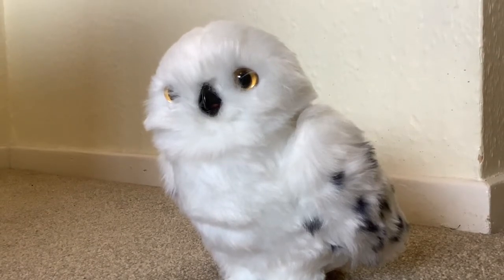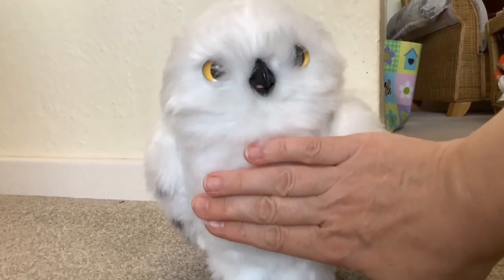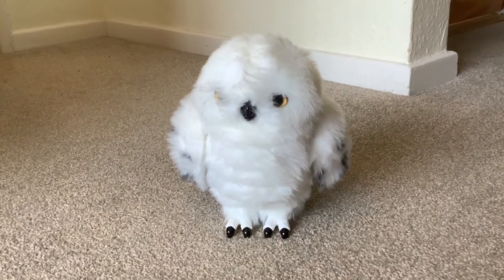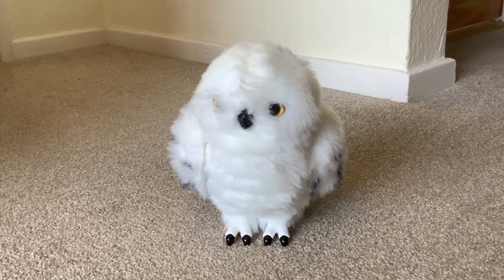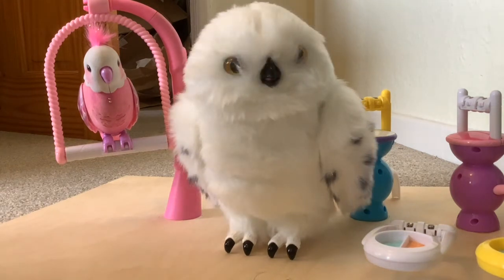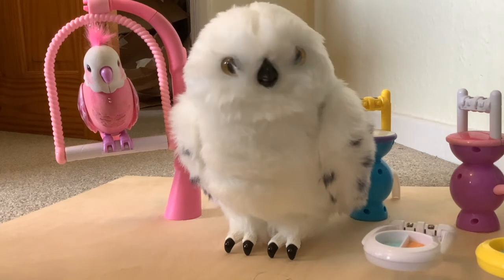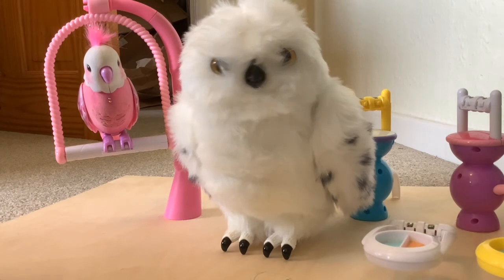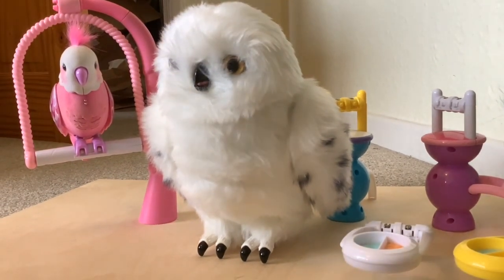Wizarding World Enchanting Hedwig Interactive Harry Potter Owl Animatronic Plush Cleverkeet Reaction